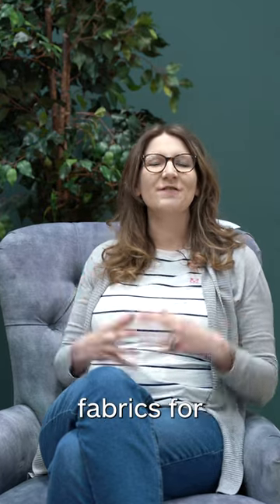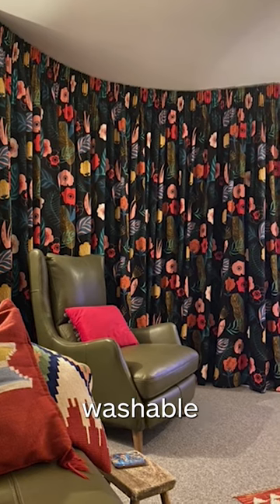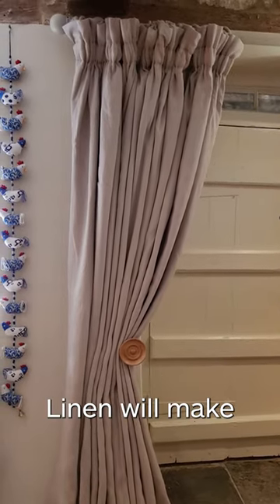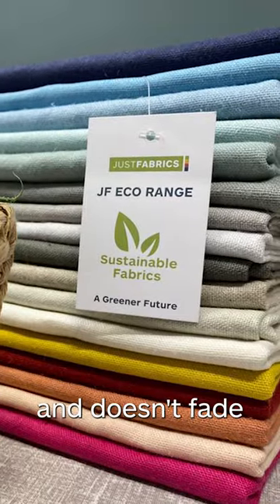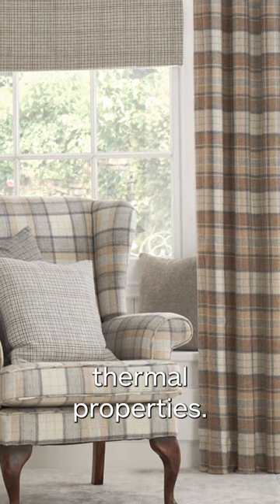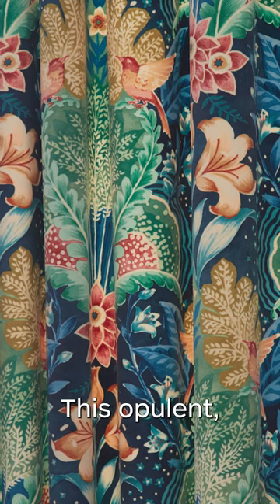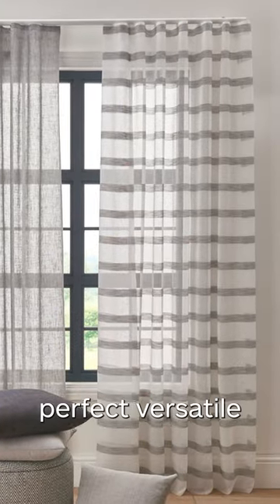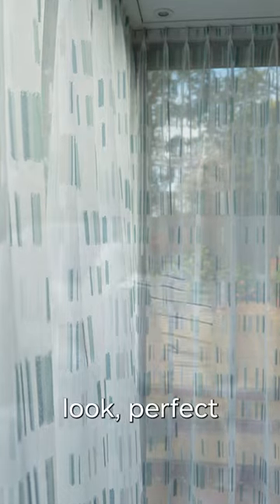Fabric For Curtains 101! What's the best?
So, what is the best fabric to use for curtains? We've made a simple guide helping you to understand how to choose the right fabric for your curtains. We explain all the types of fabrics, curtain material, types of curtain headings, fabric lining for curtains and curtain drops making it easy for you to make the all important decisions.